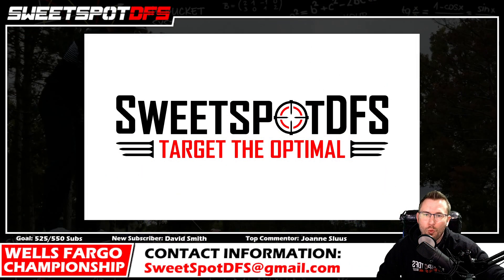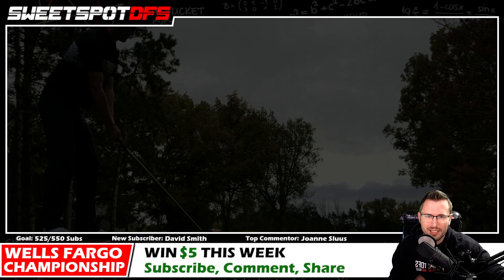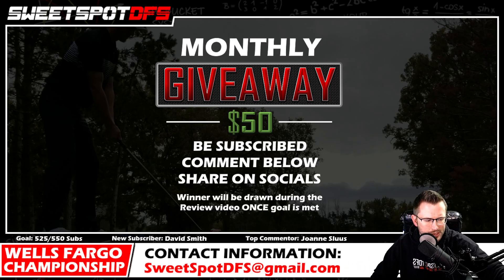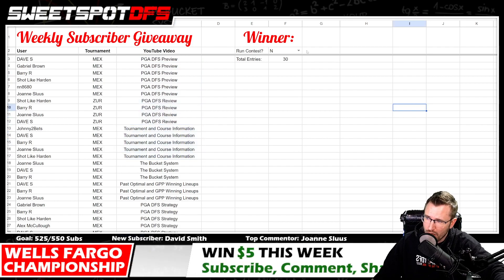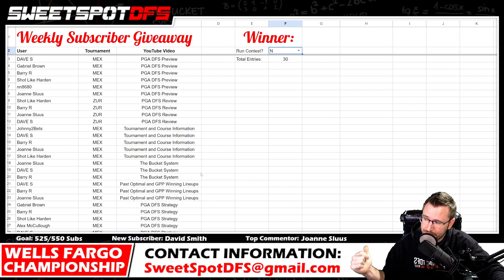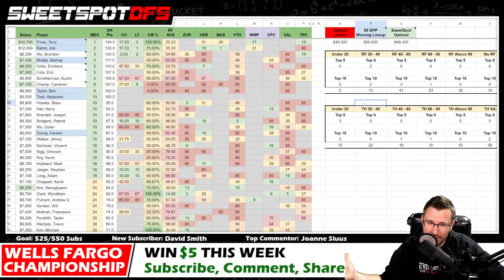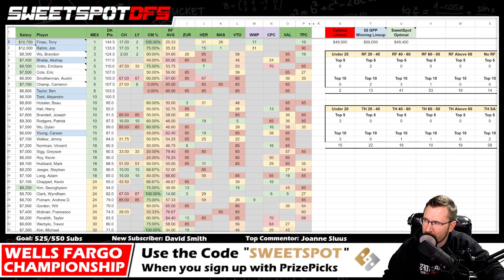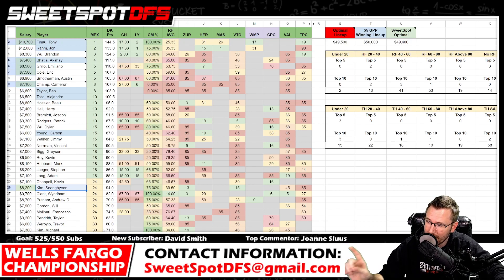Wells Fargo Championship | SweetSpotDFS | PGA DFS Preview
Welcome to a DFS Preview video for the Wells Fargo Championship. In this video, I cover everything you'll need to know in order to find the optimal lineup this week. Let's aim small because if we miss the optimal lineup, maybe we'll hit the GPP winner instead!!

TIMESTAMPS
0:00 - Intro
4:03 - GIVEAWAY TIME
8:41 - Tournament and Golf Course Information
24:25 - Past Optimal and GPP Winning Lineups
36:55 - Reviewing the Mexico Open
57:21 - The Bucket System
1:44:36 - Outro/Giveaway Reminders